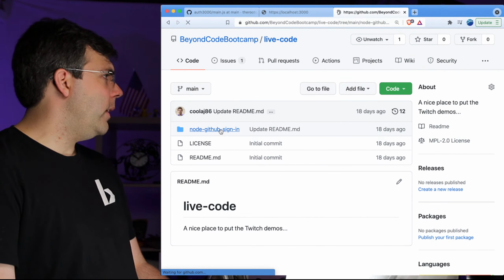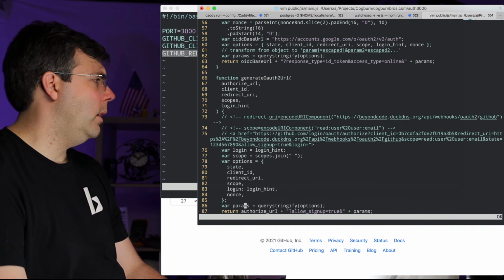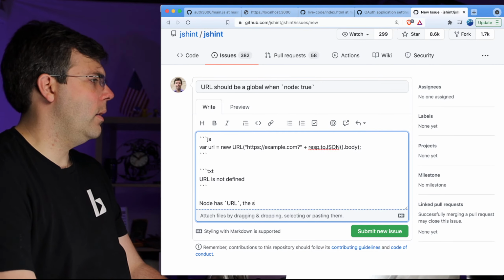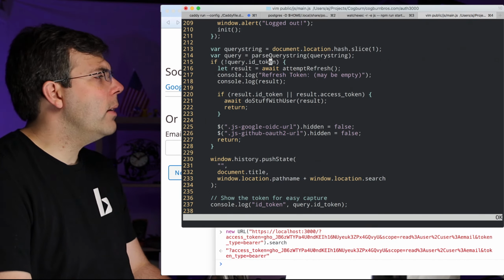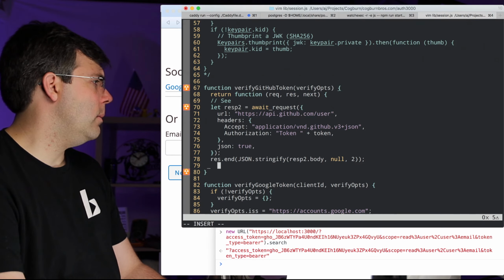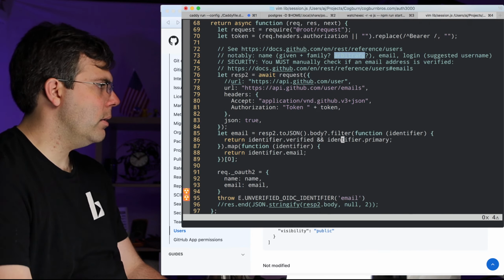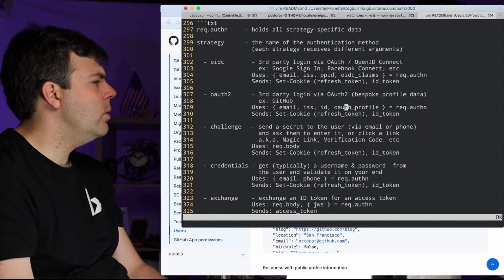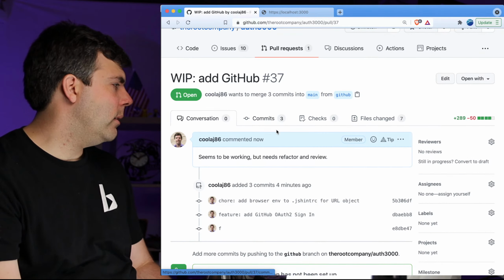[Live Coding] Part 23 of Integrating Github OAuth2 into Node.js Auth Project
The good news is that we're already halfway there. In the previous video about GitHub Sign In, I got the demo implemented in under an hour - thanks to GitHub's amazing documentation. Now let's see how far we get towards being able to use it in a real project...